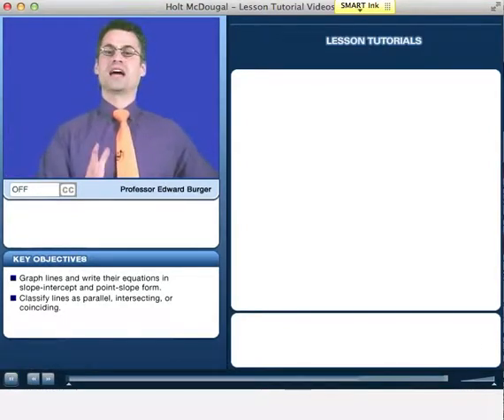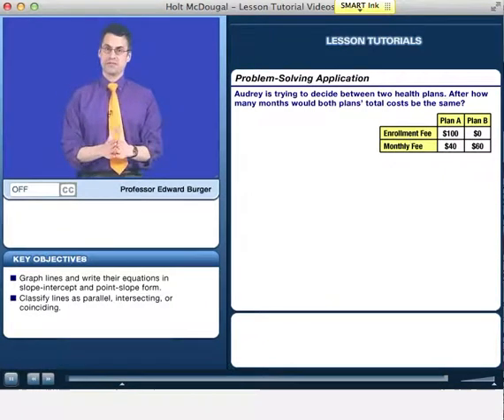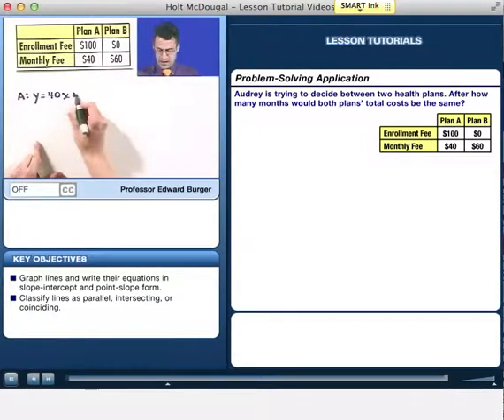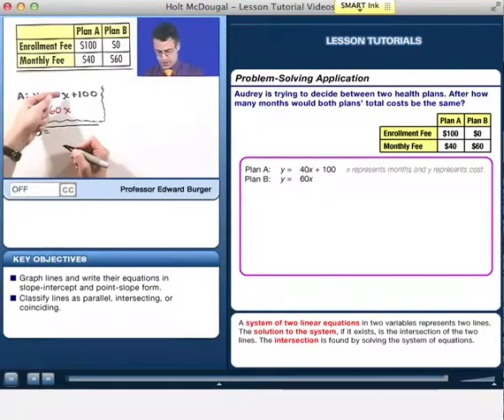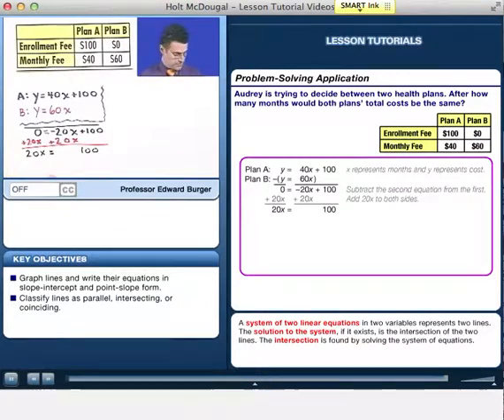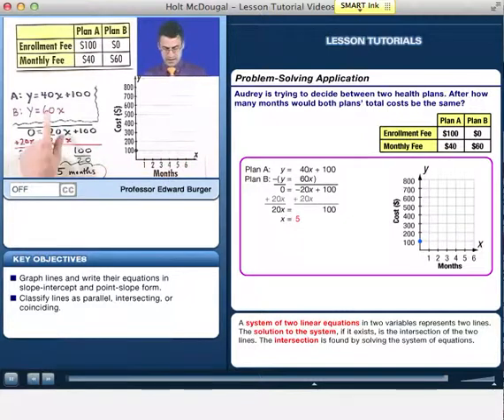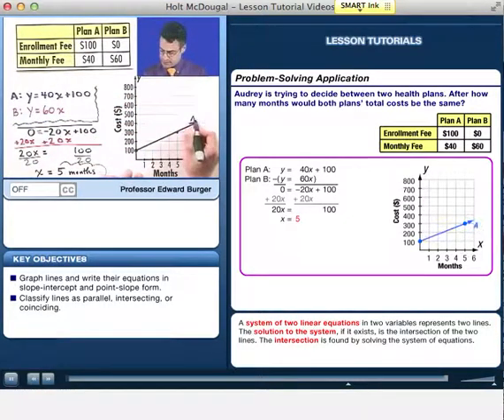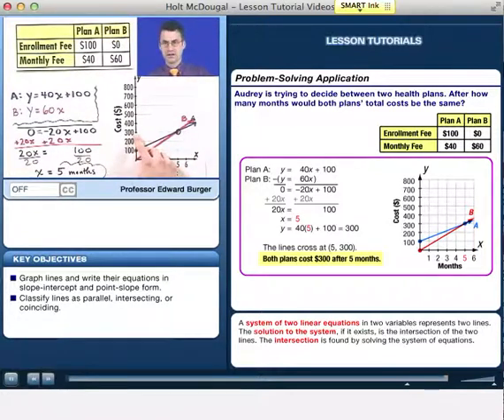3.6 Example 4